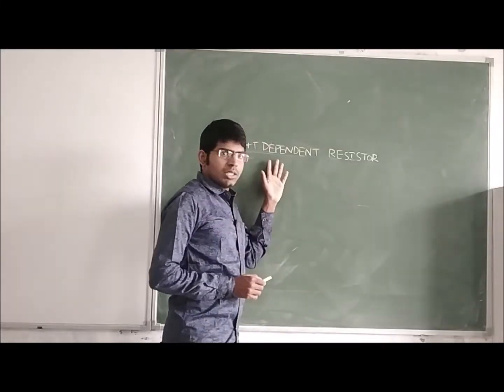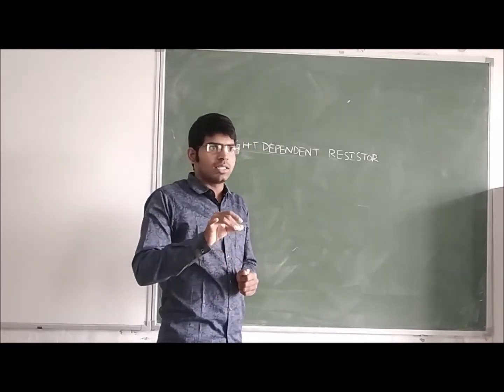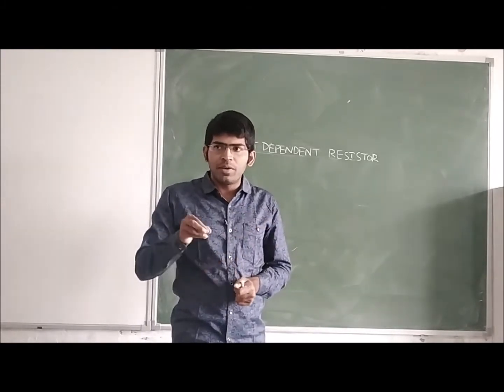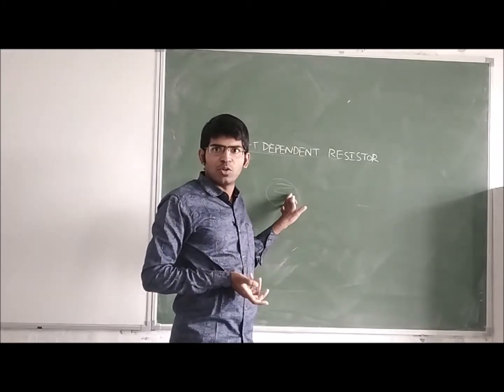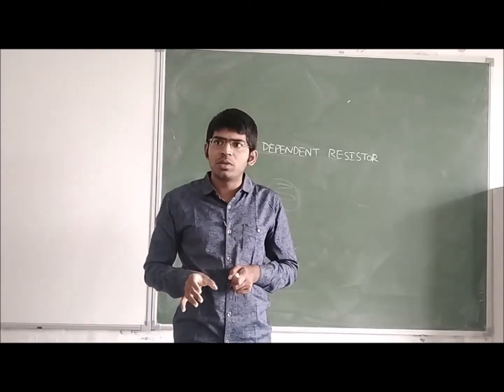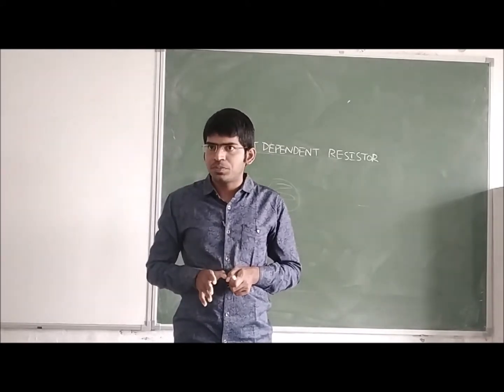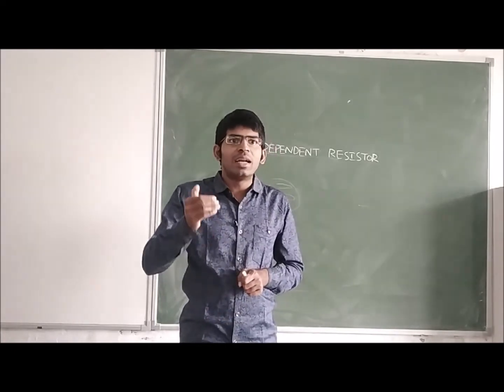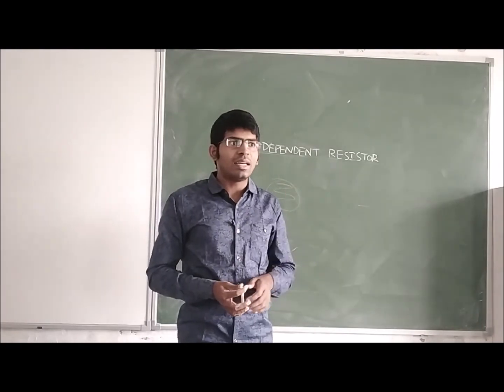23-Light dependent resistor (LDR)